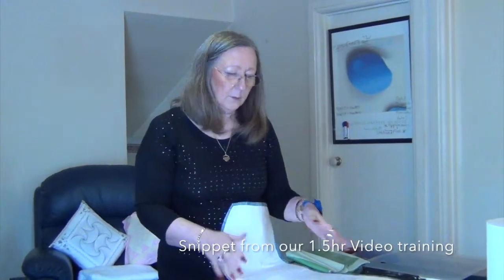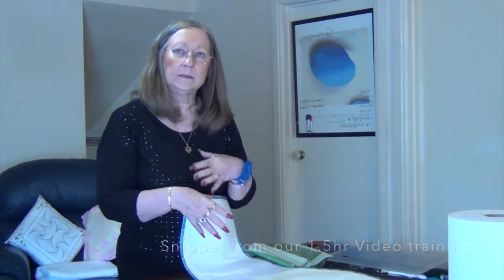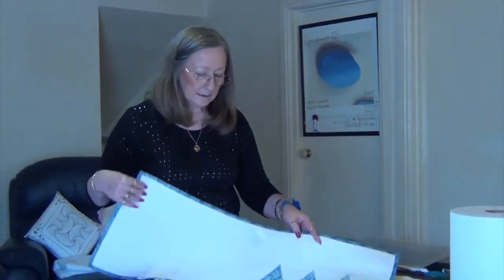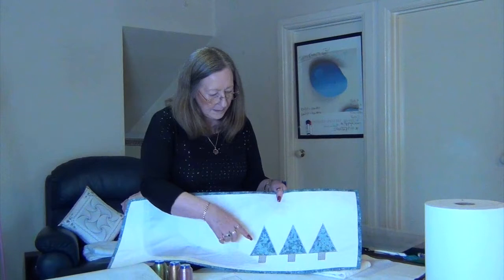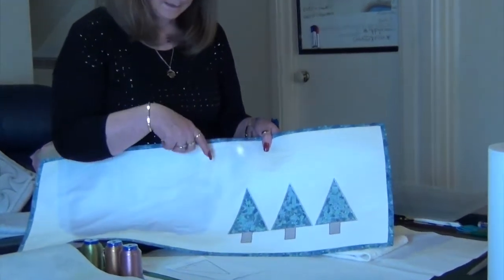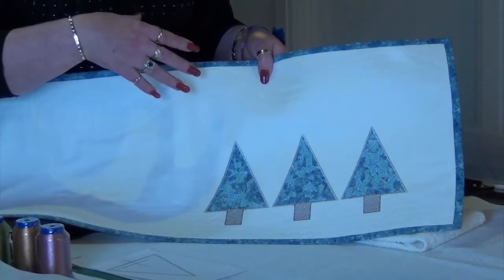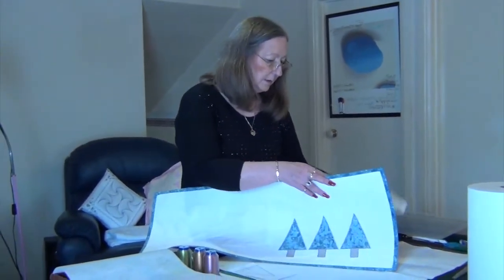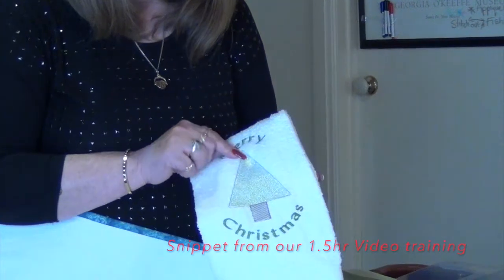Confetti Christmas Tree Intro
This is a snippet of over 1.5hrs of video tutorials that will show you how to create your own unique Christmas Tree embroidery designs.

You will also learn how you can join my "Inner Circle" and gain access to monthly machine embroidery courses, tutorials, lessons and free embroidery designs

JanomeUSA
Craftygemini
Artistic Edge